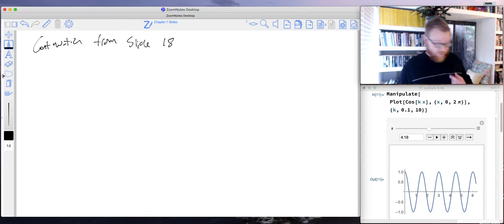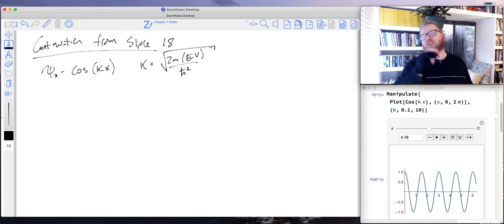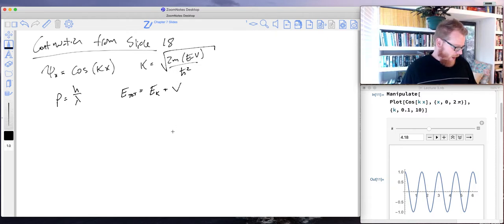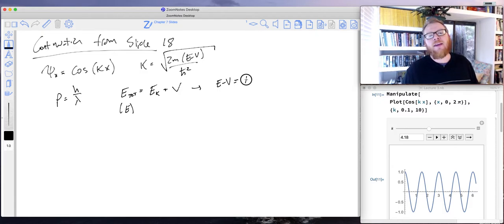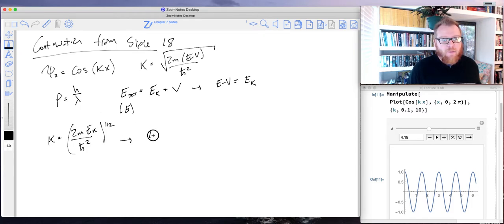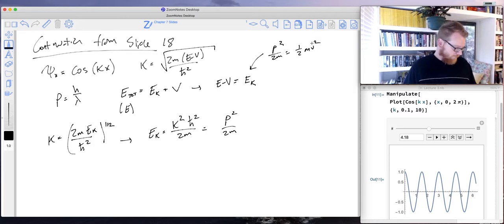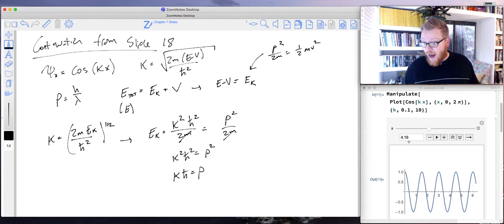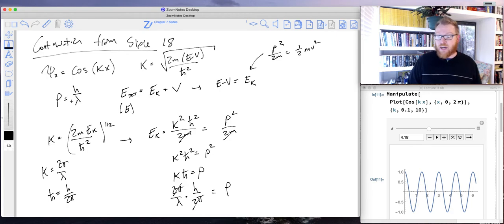CHEM 362 S22 Lecture 1.9b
Be familiar with manipulating and solving the Schrödinger equation for wavenumber